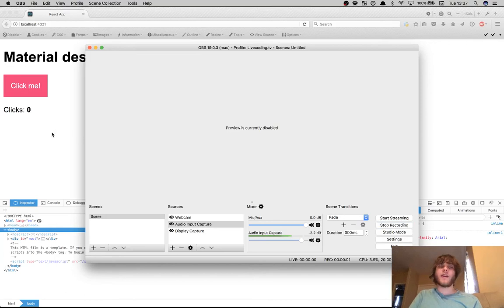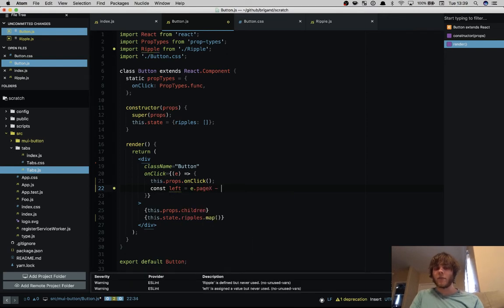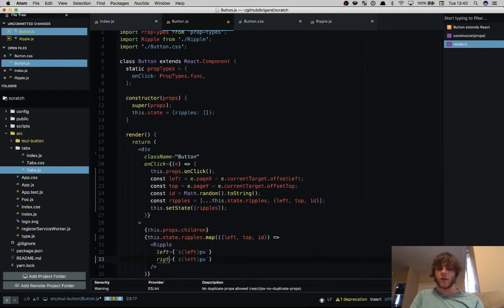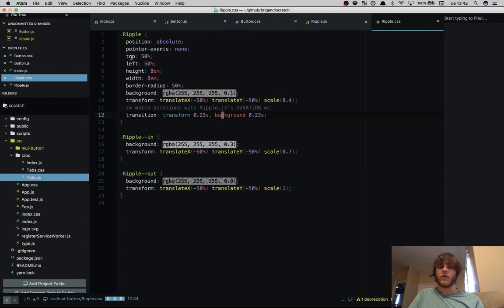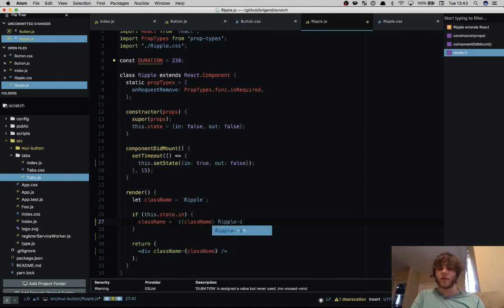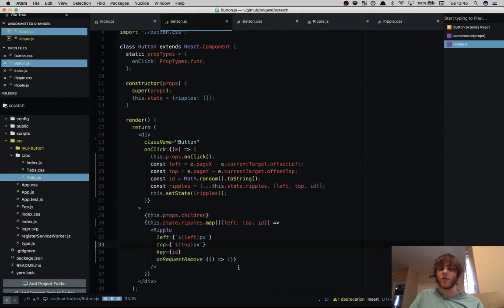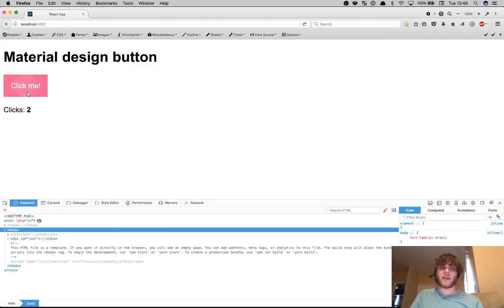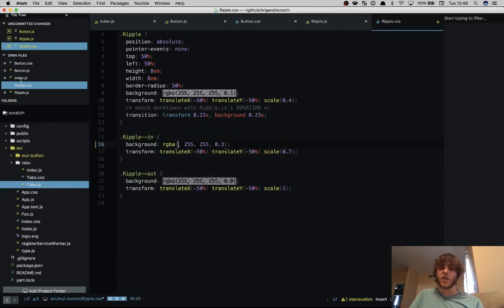React.js Building Material Design Ripple Button